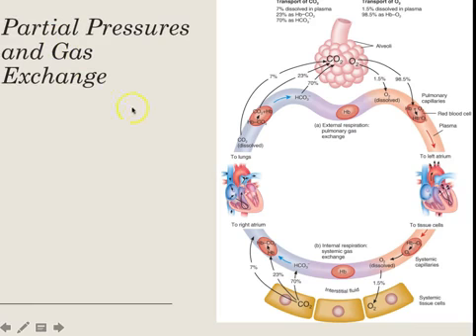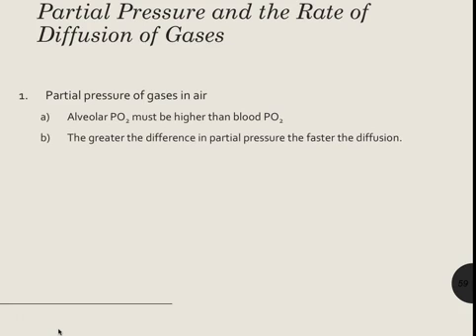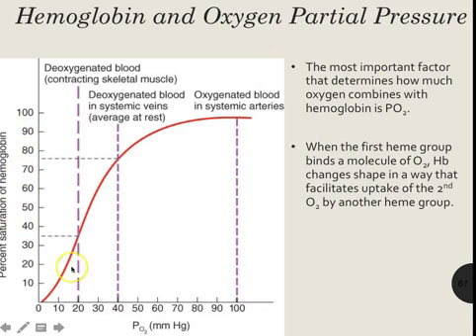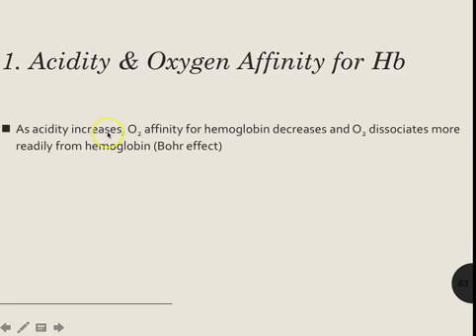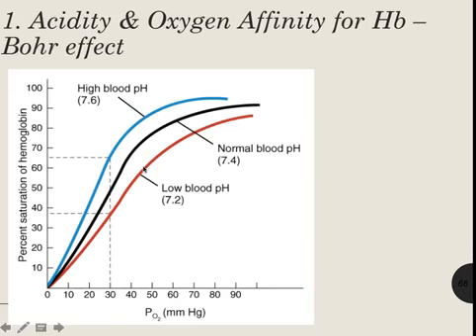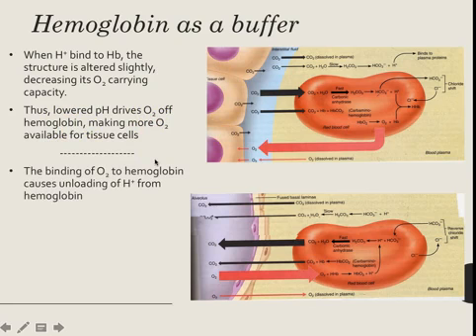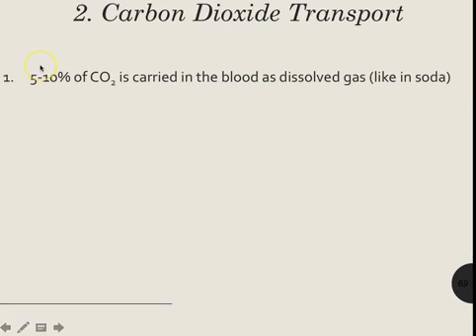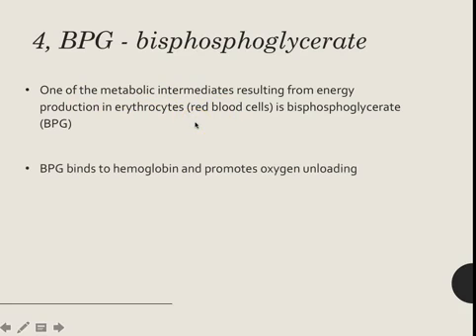Respiratory System Part 6